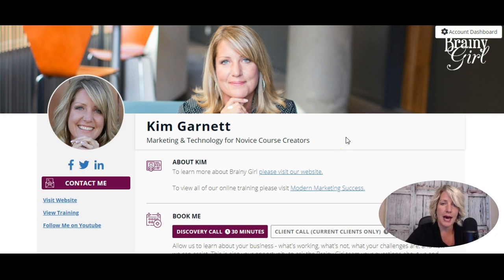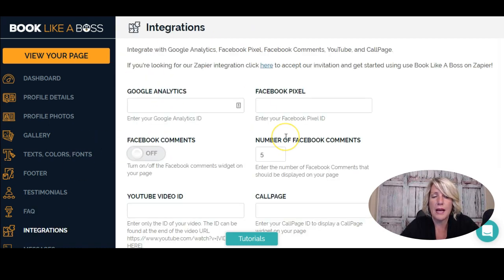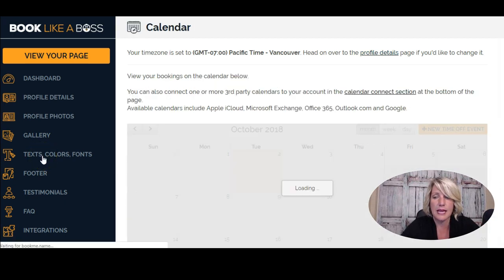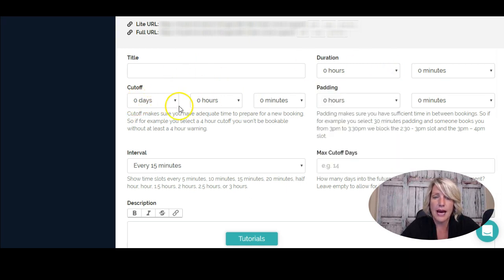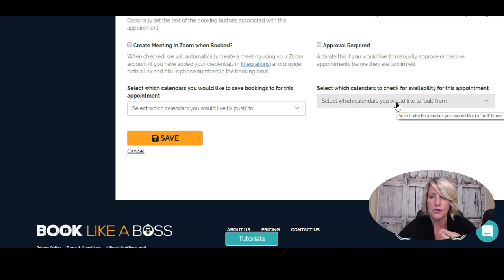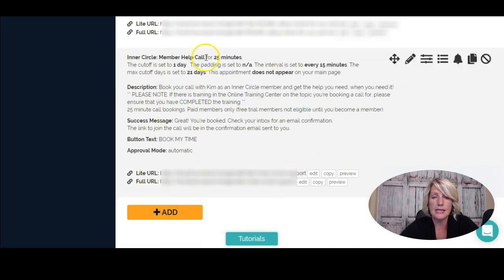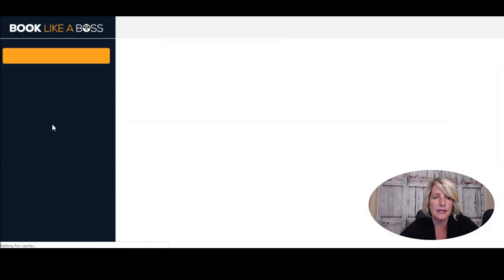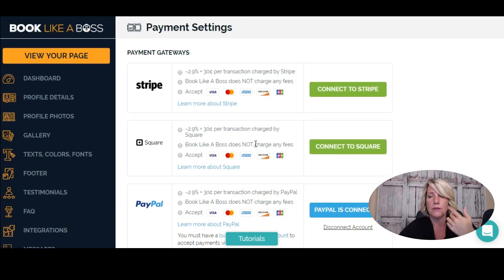Appointment Scheduling Automation | Online Education Business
Are you looking for a way to automate your appointment scheduling for in-person or virtual meetings? Sell digital or physical products, or other services, within your online course?

If so, look no further. Book Like a Boss is the all-in-one scheduling software you need!

Let me walk you through this scheduling software and show you all the cool features that I can't live without for my online business.